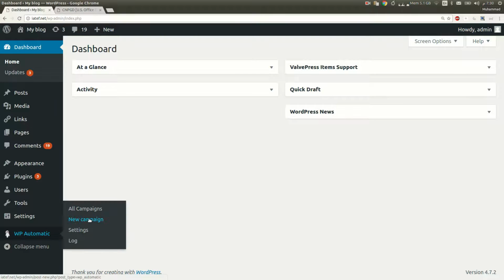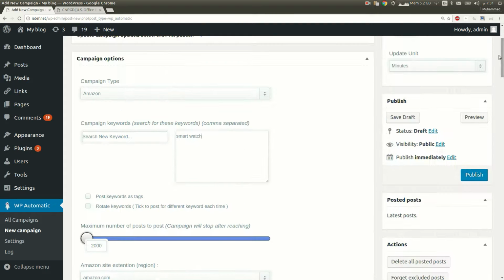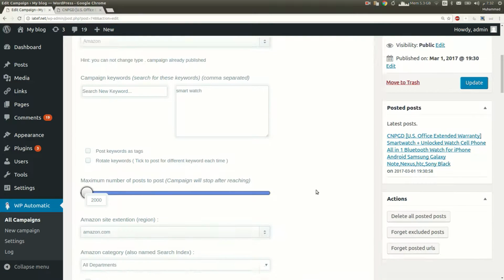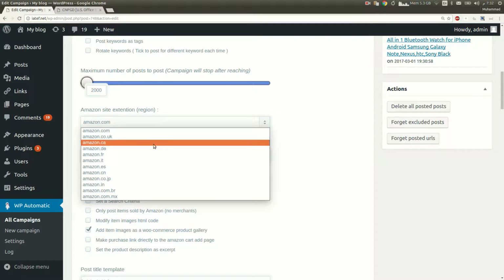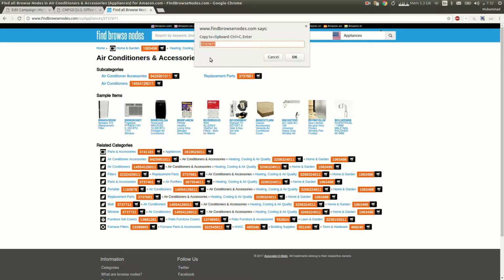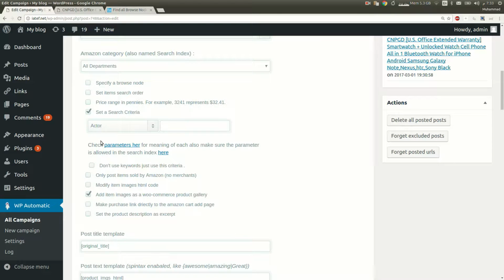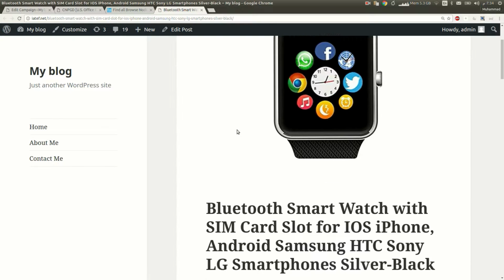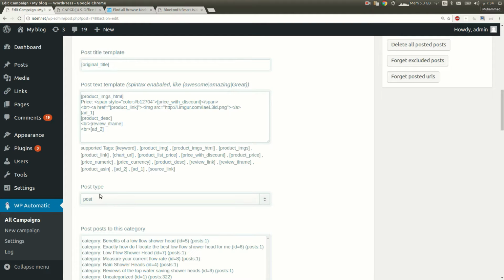Import from Amazon to WordPress - Amazon affiliates wordpress plugin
Wordpress Automatic plugin can post from Amazon to WordPress on AutoPilot and update prices daily